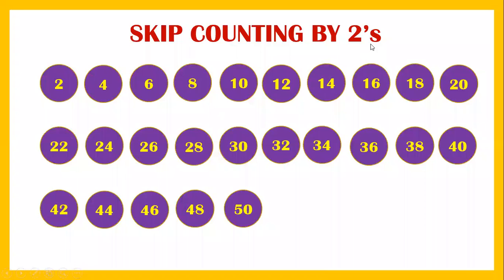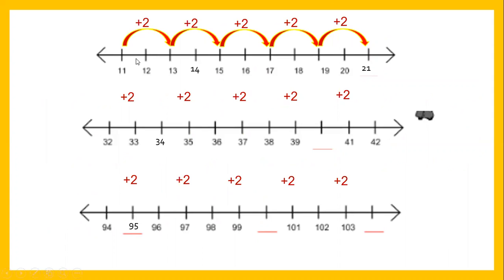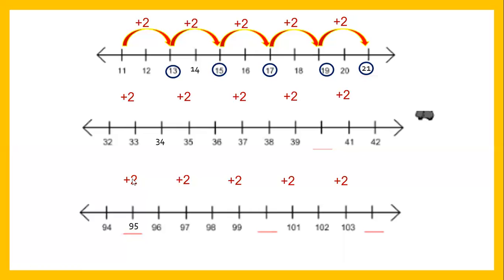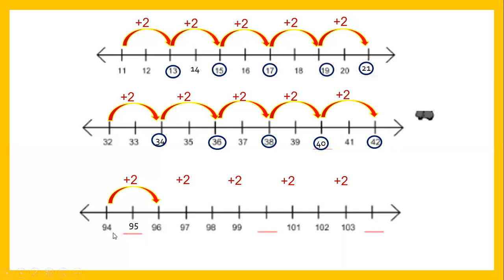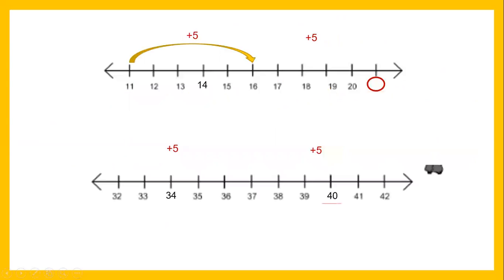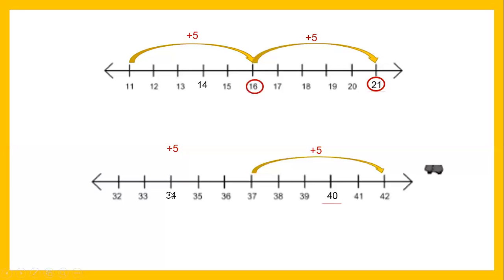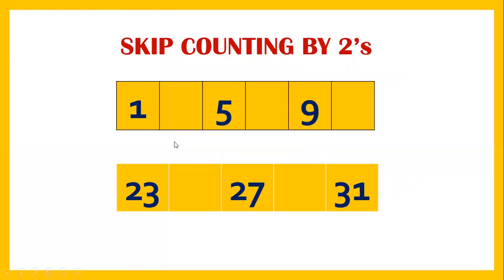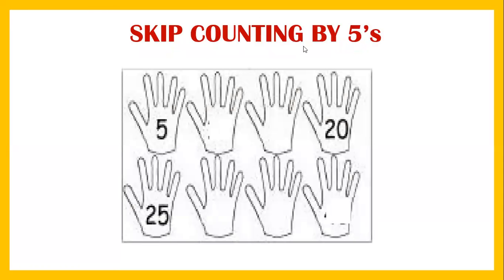K3-MATH (08.12.20)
SKIP COUNTING BY 2 and 5